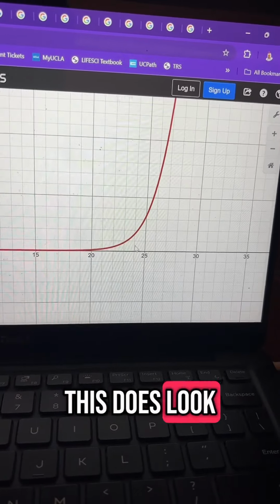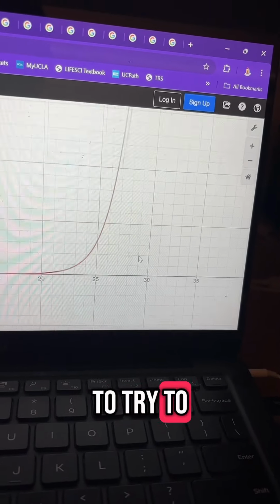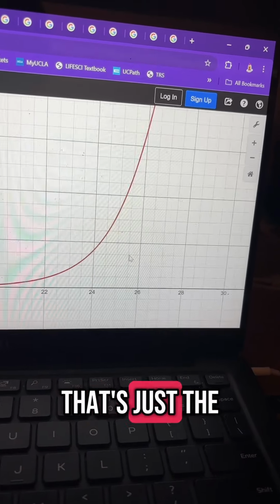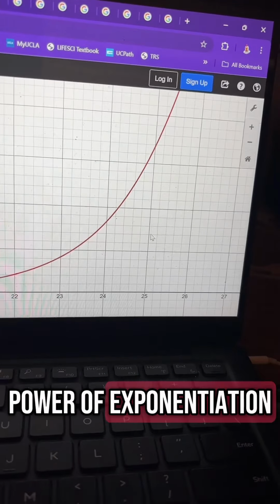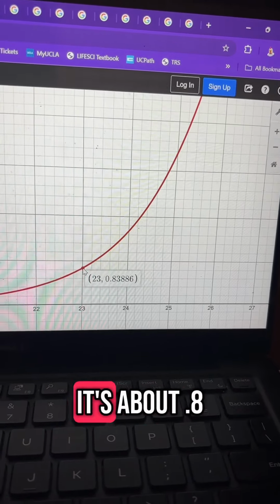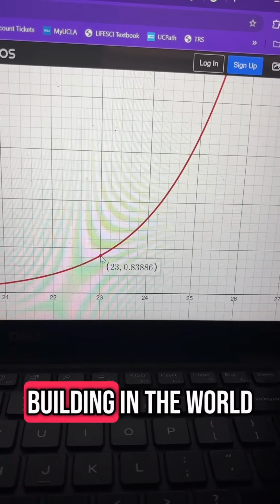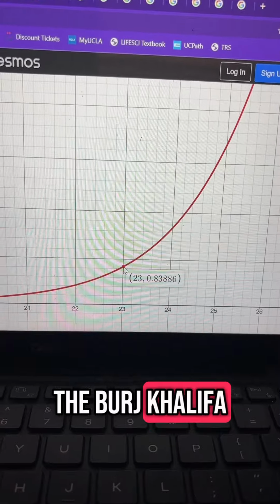Folding paper to reach the moon